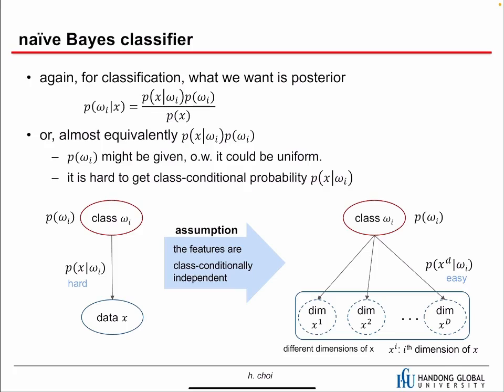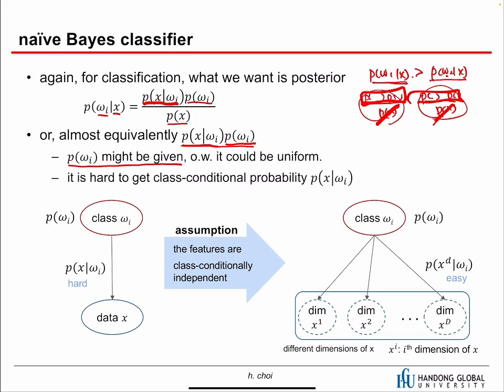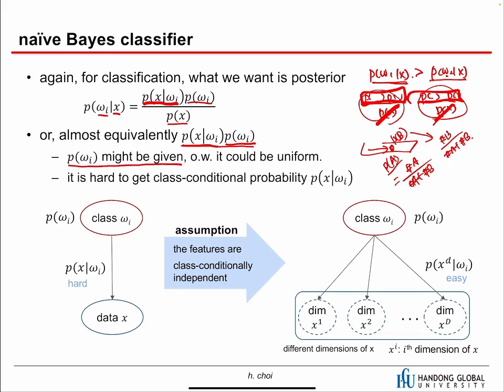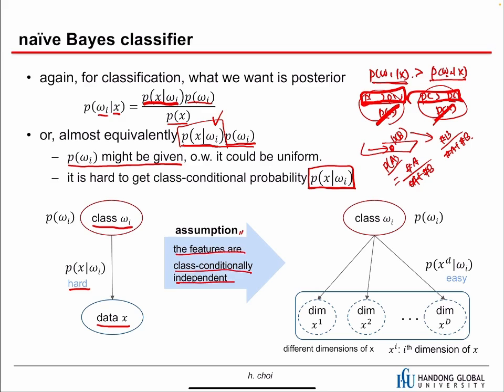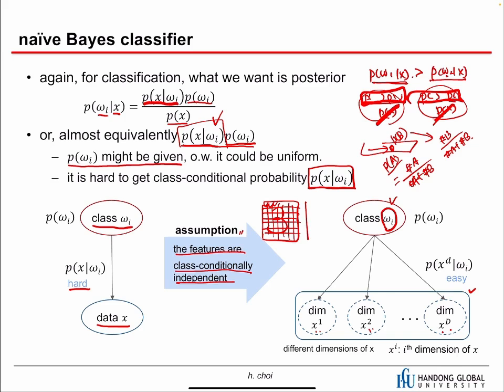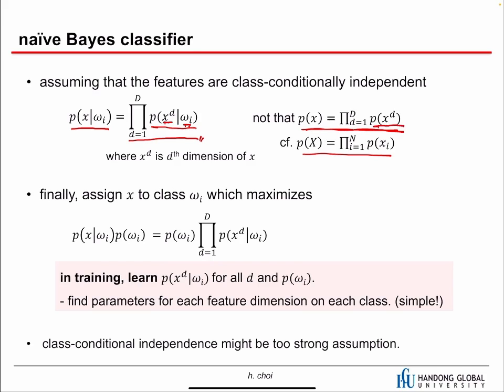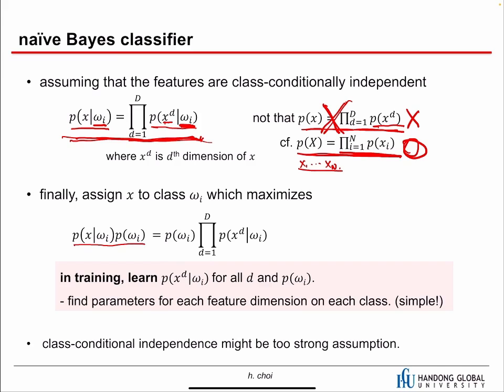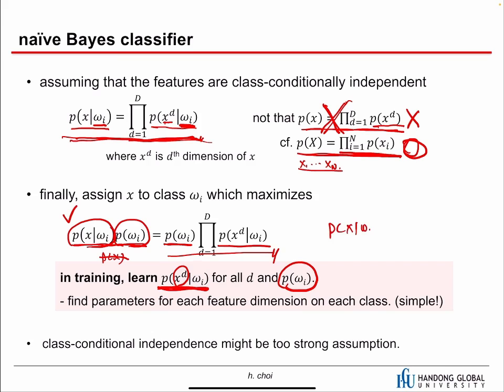ML 10-3 Classification (NB) [3/5]